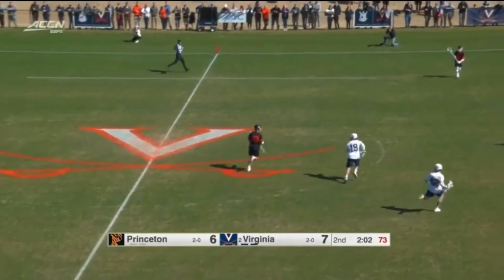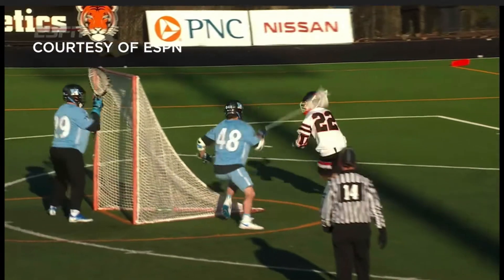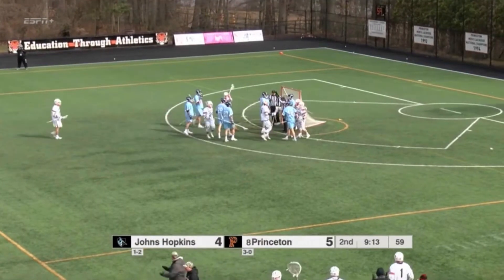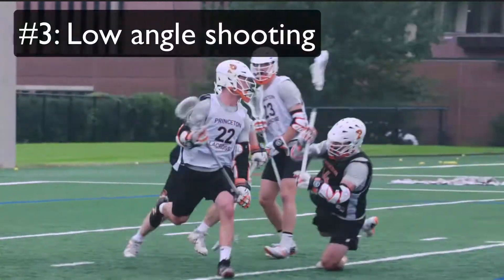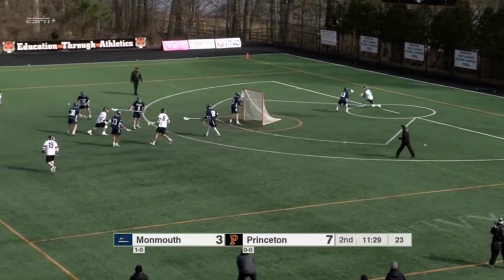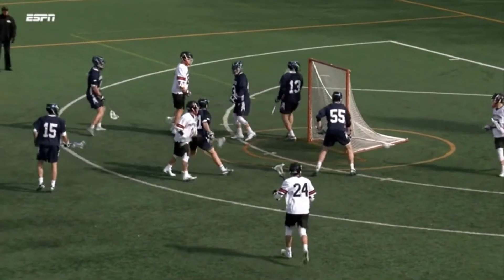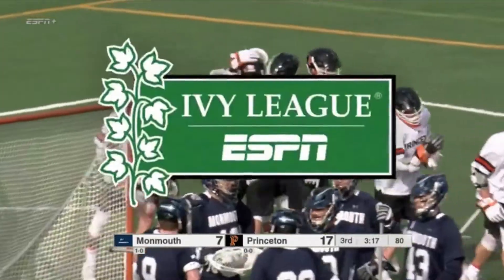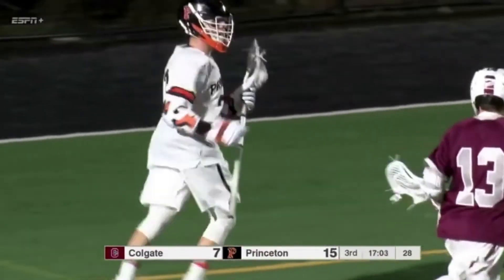How To: Michael Sowers Dodging (UNSTOPPABLE!)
Hey guys it's Jake with Lax Weekly and today we're breaking down one of the best lacrosse dodgers in the entire game, Michael Sowers. What makes him so good?

Here are my notes from the video!

1. Uses back of cage
Defenders have to step over it and it trips him them up
Dodges at sharp angles
Constantly switches back and forth - means good stick skills
Practice: just getting balls and working on those moves with intent.

2. Embraces physical contact
Uses his shoulder to actually make contact with guys - doesn’t shy away
Willing to pay the price and dive through x

3. Shoots from low angles
1-2 steps above the cage
Uses eyes and shoulders

4. Pass first
Stick and eyes are up ready to make a pass which freezes defense
Mentally

5. Confident: he knows he’s the best player on the field and demands the ball. He’s not shying away (use through x)
Make the next play: he dodges so hard and plays so fast that at some point he has to turn the ball over a few times. Doesn’t matter. Averages around 2 turnovers per game

6. Physically gifted
Some things you can’t teach